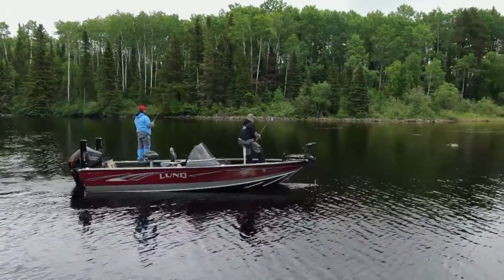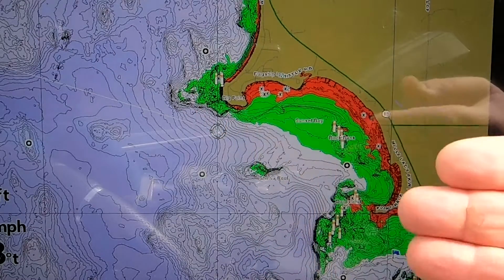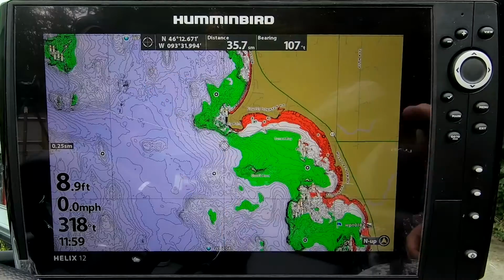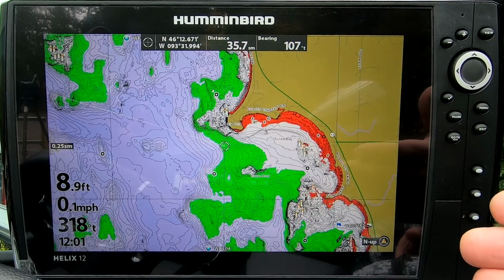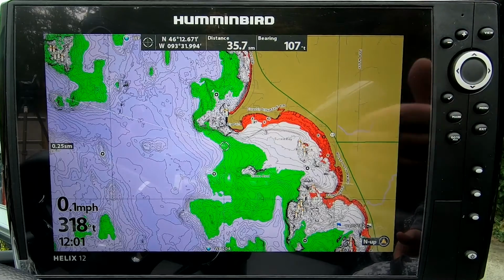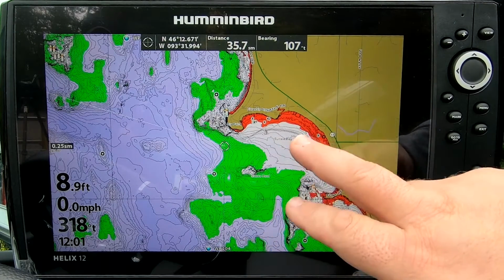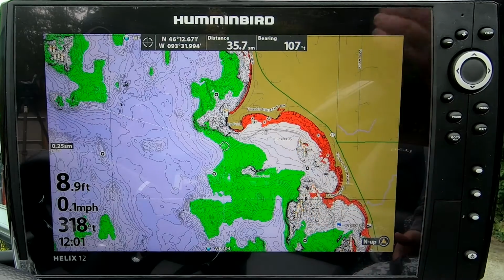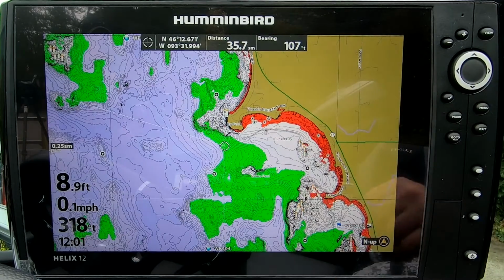Finding Fish Seasonally with Joel Nelson